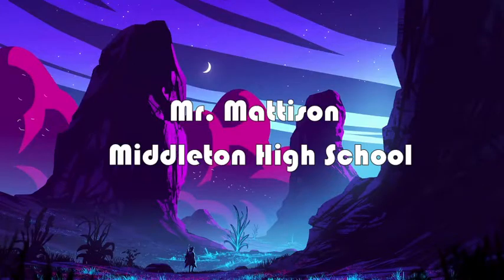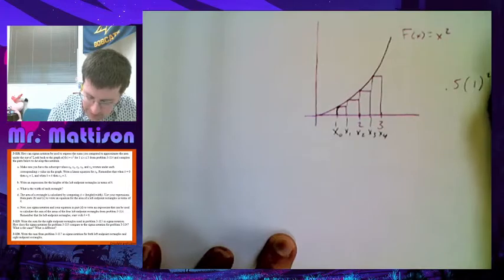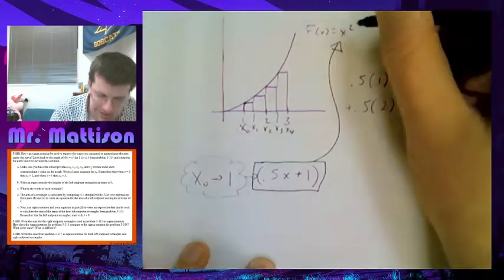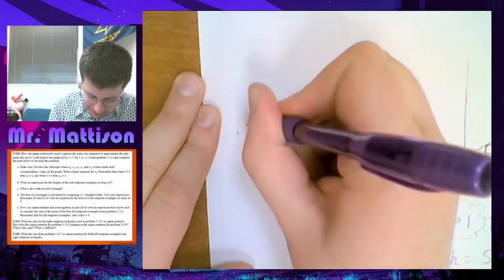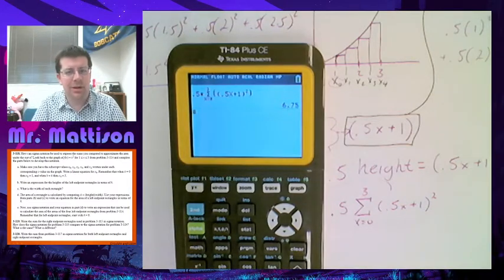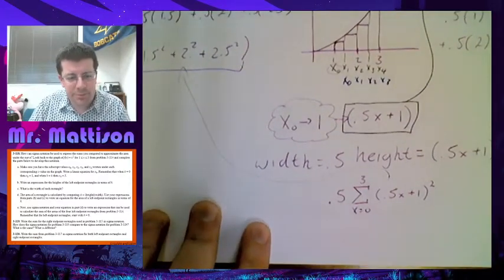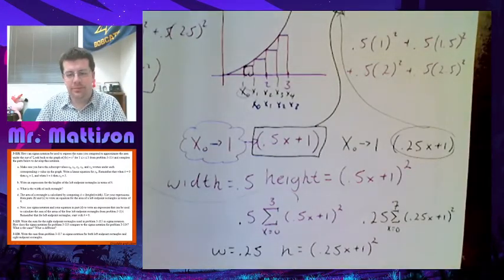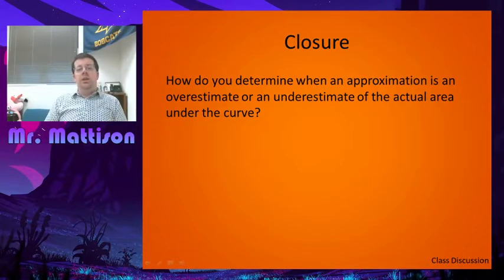PreCalc 3 2 3 Day 2 Video